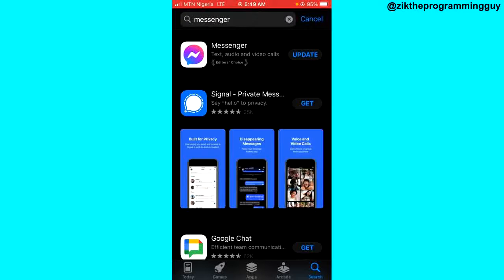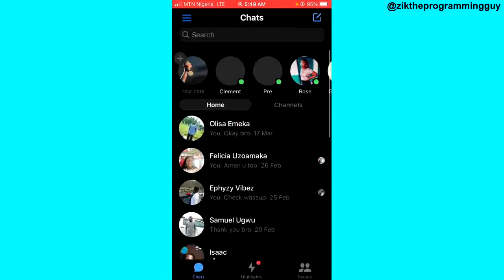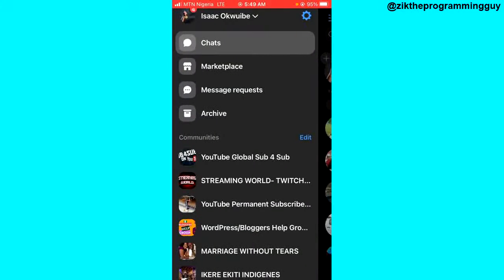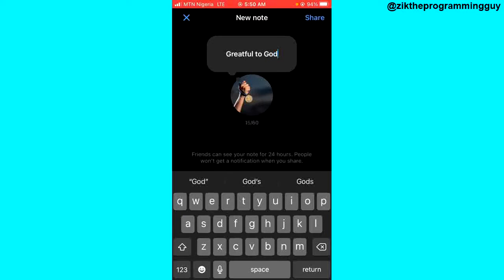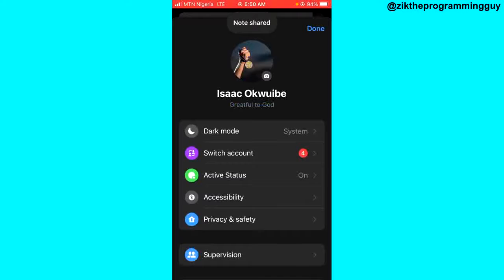How to Get Notes in Messenger (2024)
How to get notes on Facebook messenger. Notes on messenger Allows you to share your thoughts.

This video is related to :-
► how to activate notes on messenger
► how to get notes on messenger iphone
► how to get notes on messenger ios